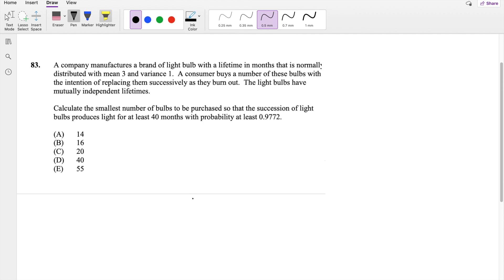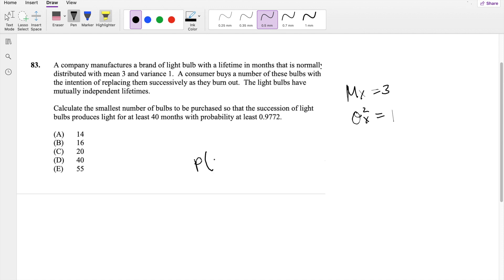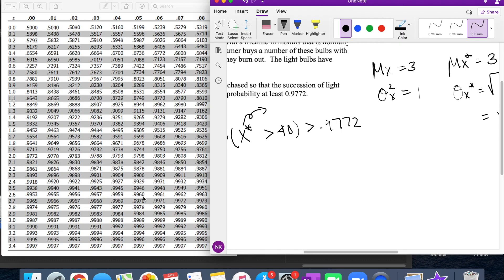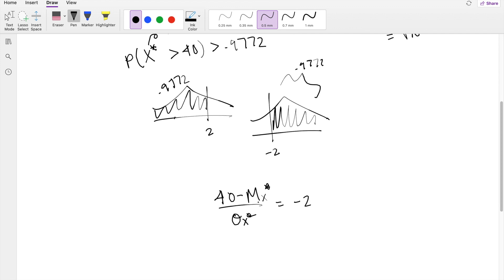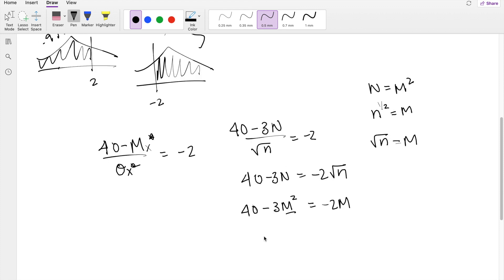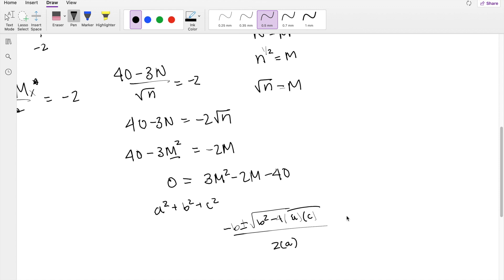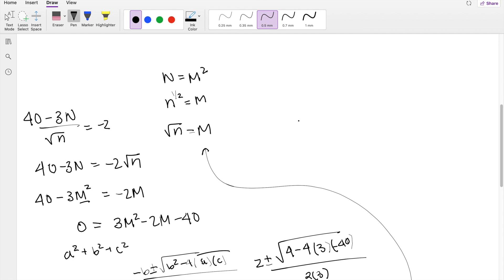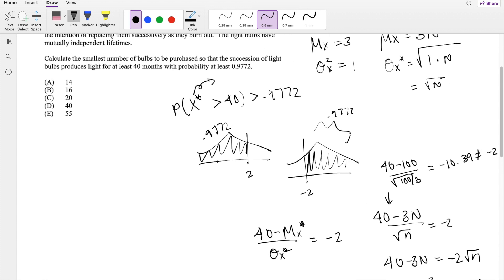SOA Exam P Question 83 | Central Limit Theorem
A company manufactures a brand of light bulb with a lifetime in months that is normally
distributed with mean 3 and variance 1. A consumer buys a number of these bulbs with
the intention of replacing them successively as they burn out. The light bulbs have
mutually independent lifetimes.
Calculate the smallest number of bulbs to be purchased so that the succession of light
bulbs produces light for at least 40 months with probability at least 0.9772.
(A) 14
(B) 16
(D) 40
(E) 55